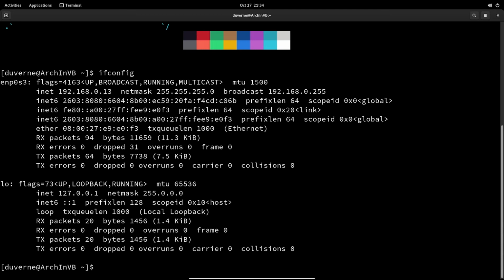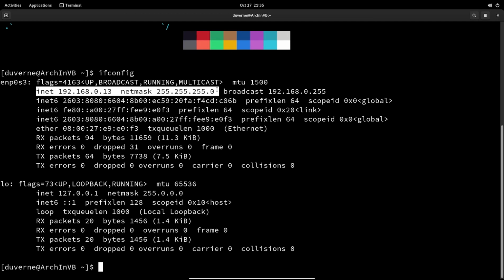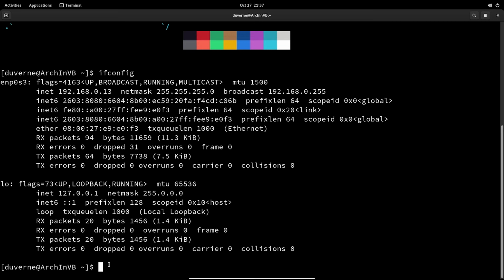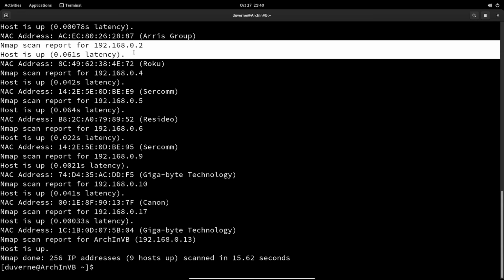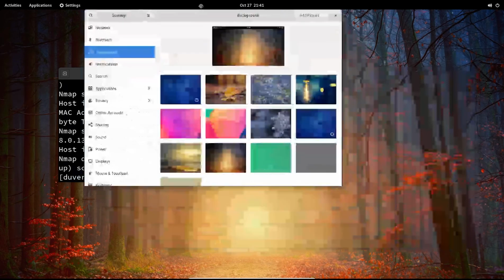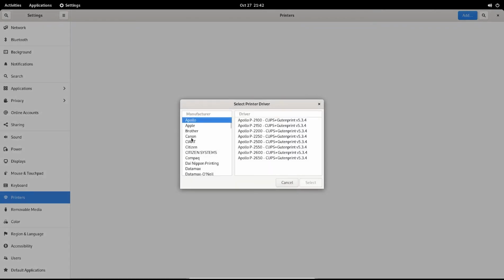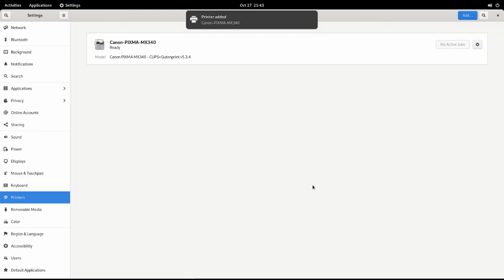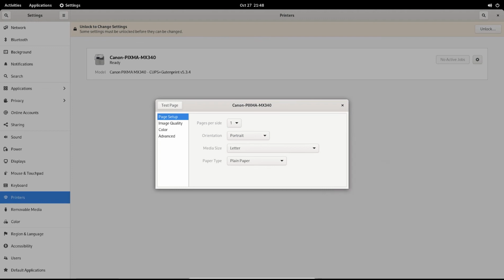Install a Network Printer in Arch Linux in 2021: GNOME Desktop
In this misadventure, I explain how to install a Canon Pixma MX 340 wireless network printer in Arch Linux. This video replaces my previous video from 2019, which became inaccurate due to a change in the procedure. The instructions herein are accurate as of October 2021. The procedure is as follows:
Synchronize the package database:
sudo pacman -Syy
Install the software:
sudo pacman -S cups gutenprint cups-pdf gtk3-print-backends nmap net-tools
Enable Cups Service:
sudo systemctl enable cups.service
Start the Cups Service:
sudo systemctl start cups.service

Reboot
Find your IP address:
Use your IP address to find your printer with nmap:
sudo nmap -sP "your IP address with last digits replaced with zero"/24
Example: sudo nmap -sP 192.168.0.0/24 Use the IP address of your printer as described in the video.
Arch Wiki Cups Section (Scroll down past the contents section to the wiki and read the section about printer drivers.):